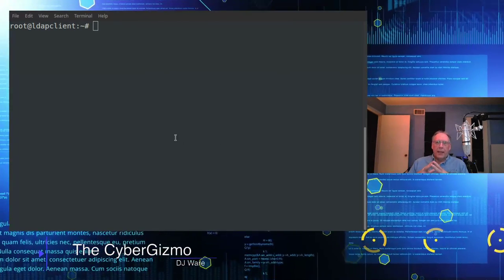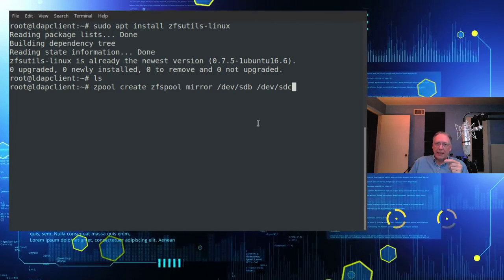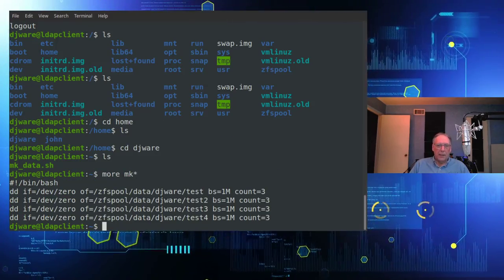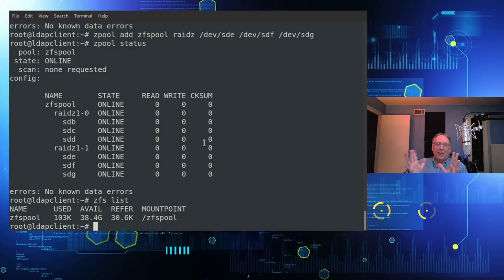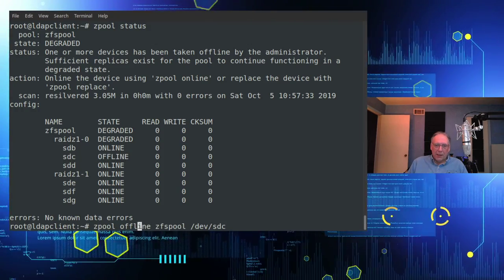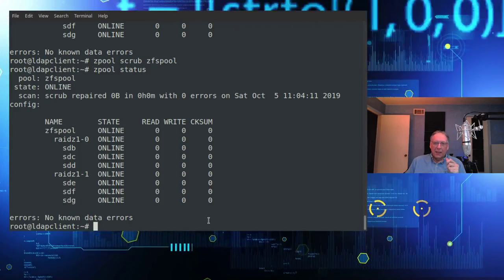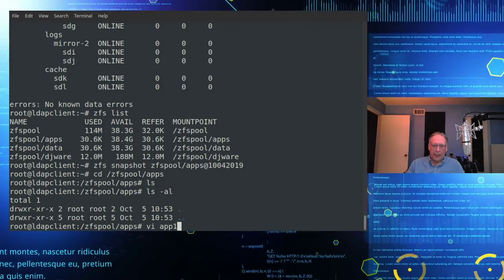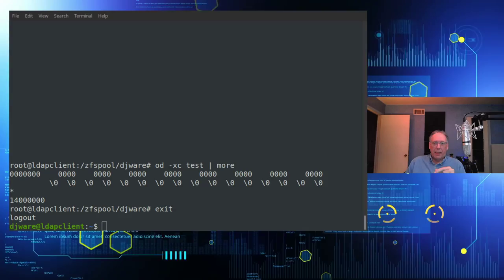ZFS on Linux the Billion dollar file system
In this episode of the CyberGizmo we explore ZFS on Linux (ZoL). I wanted to cover this now because Ubuntu 19.10 will have an experimental mode to use ZFS as the root file system.  I am by no means a ZFS expert I have used it in a massively large file store in production and switched over to using it at home about 2 years ago.  I use BSD for my ZFS, so I am learning the linux side of things with you.

I cover the commands you need to get started, how to add on additional storage, troubleshooting failures, replacing drives, improve performance and export your data to any system running ZFS